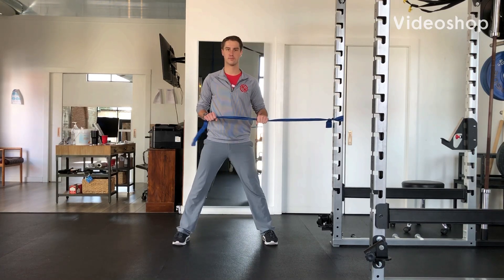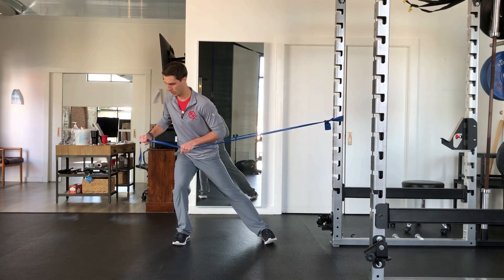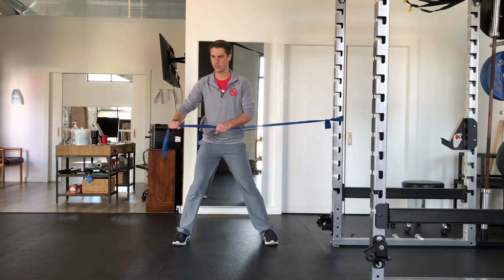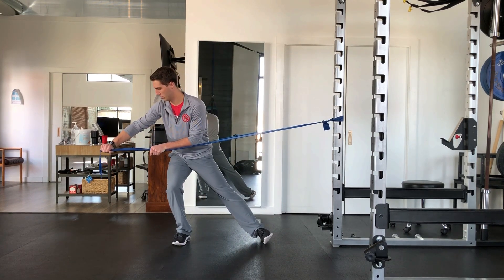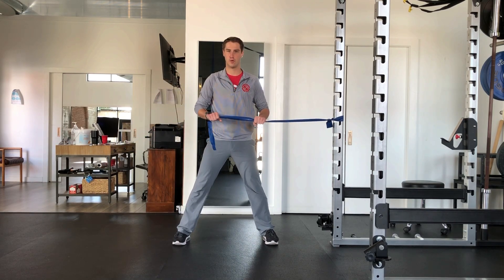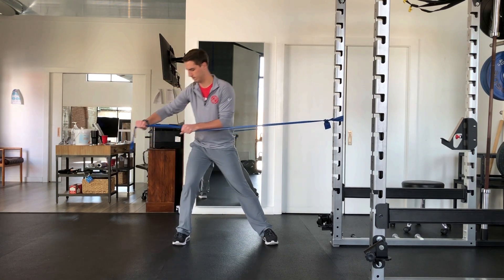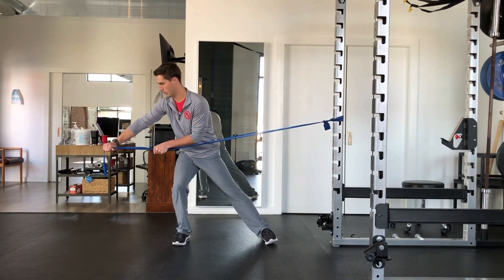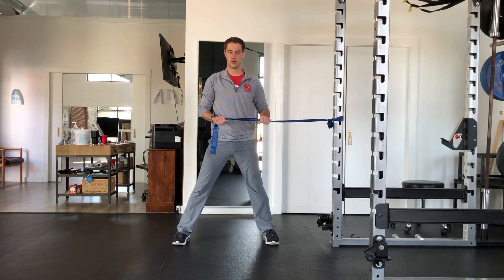Resisted Adductor Lunge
Perform as prescribed. The goal of this exercise is to strengthen the adductors and glutes in the frontal and transverse planes.

HFAP Community